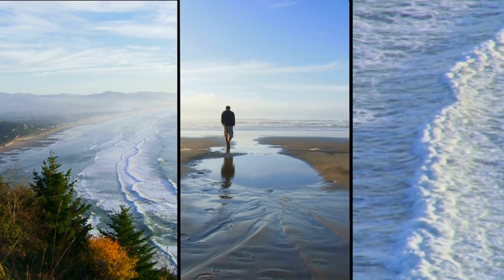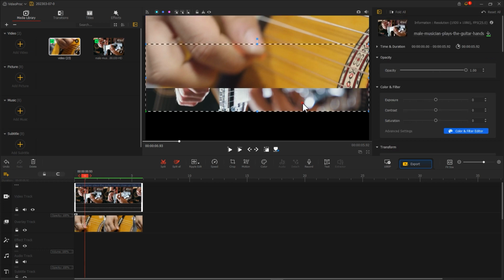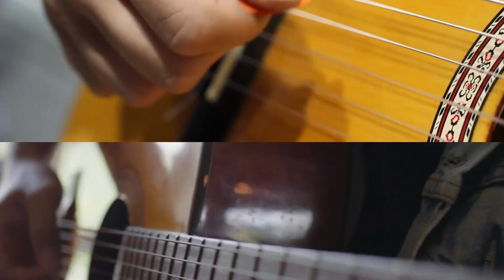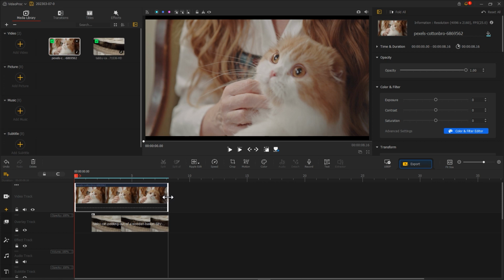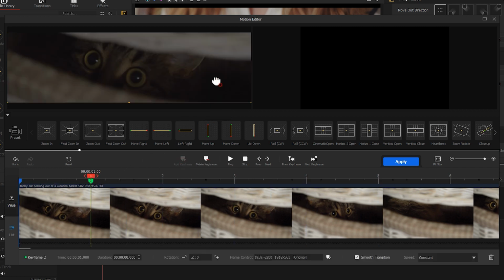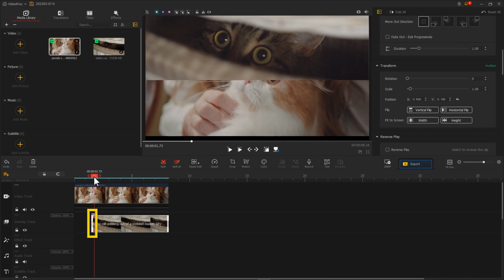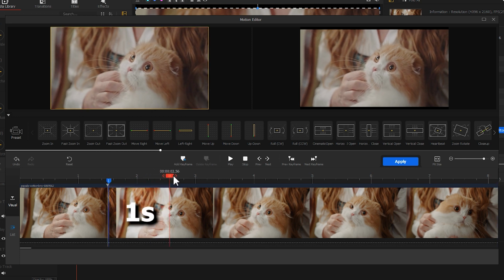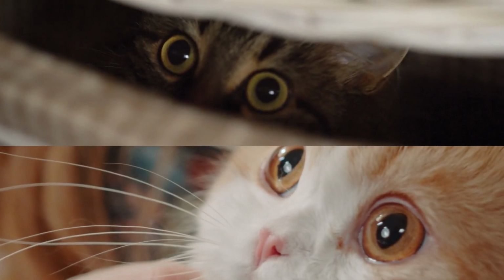Split Screen in Video Editing: Everything You Need to Know (Type, Use and More)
Split screen is a very unique video editing technique that can produce different visual effects and expressions. It allows multiple videos to play on one screen at the same time and can also compare and contrast two different perspectives, such as in a documentary that presents different opinions on a particular topic. In this video, we will show you some facts about the split screen and show you how to make the most out of split screens in your own videos

Timestamp:
00:00 Intro
00:32 Types of Split Screen
03:06 Use of Split Screen